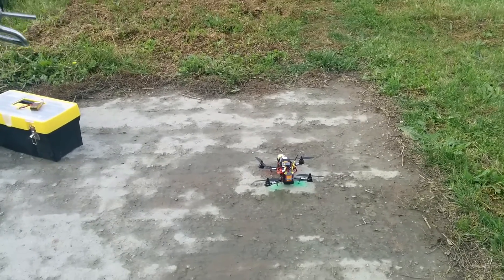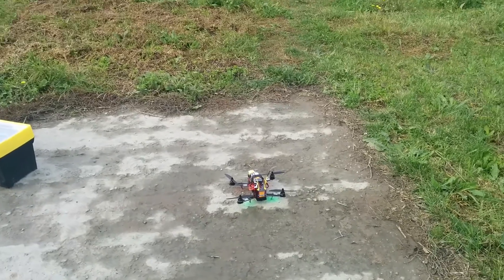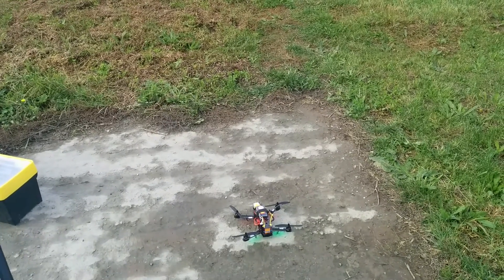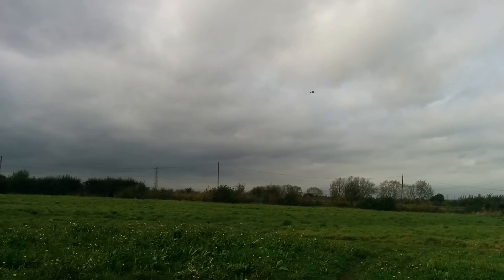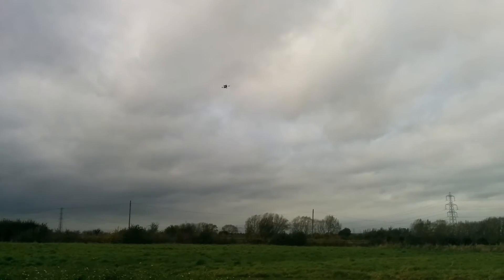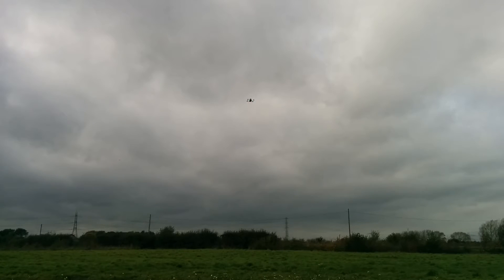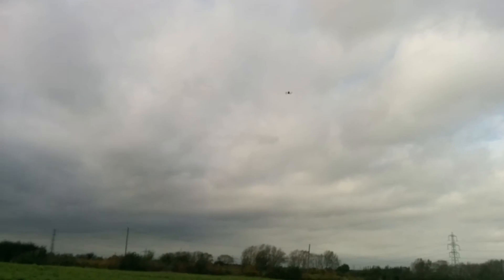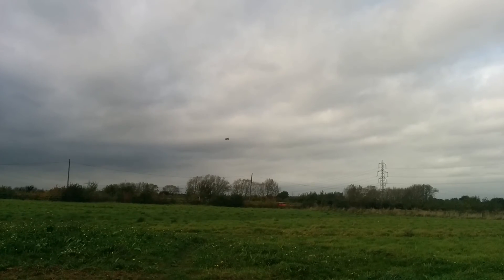ZMR250 - GPS Tests No.1 - A Windy Kent Day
Testing the ZMR250, Naze32, Cleanflight software with a CN06-v2 GPS chip.  Specifically testing the GPS Hold (Loiter) and GPS Home (RTL/RTH) functions.

It was a good day to perform these tests because of strong winds gusting to 30mph that would really put the multi-rotor to work.

First up was a GPS Hold test - Cleanflight does not appear to handle it very well, with a fairly significant toilet bowl effect apparent.  But it does remain in the general area of where the GPS Hold is activated.

Next was GPS Home - where the aircraft did indeed return to the launch location whereupon it went into a fairly large toilet bowl pattern before settling to a more stable geographical position.

NB: Magnetic Declination was correctly set. The Mag was correctly calibrated before going out to site.